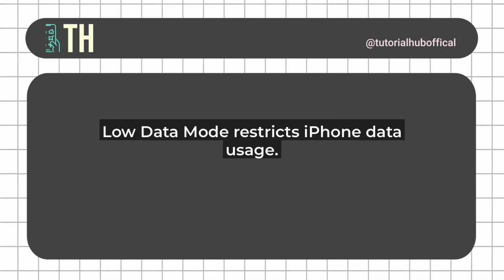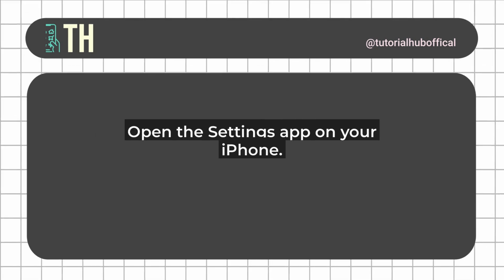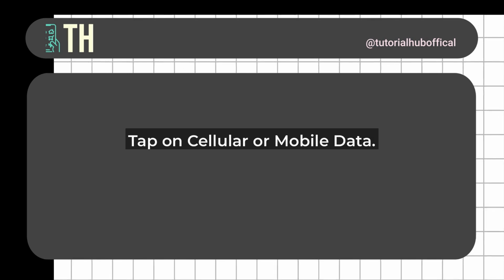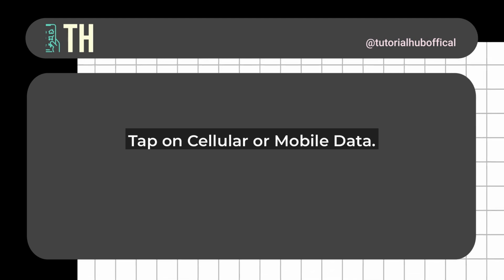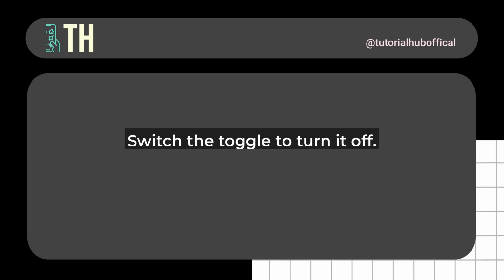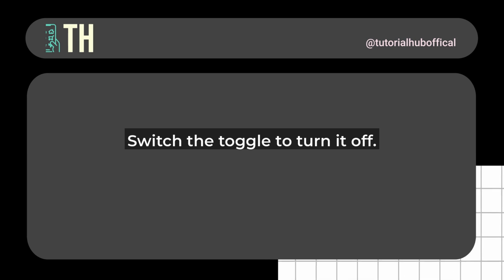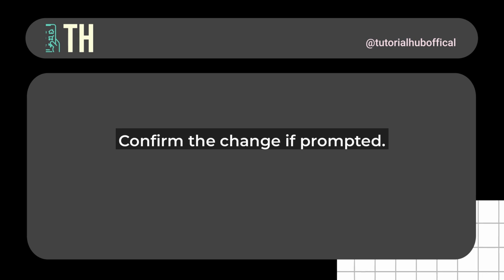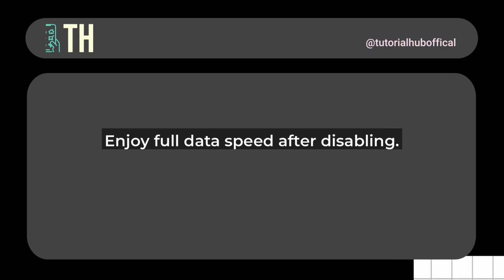How to Turn Off Low Data Mode on iPhone 2025